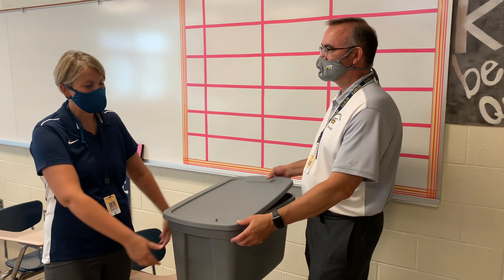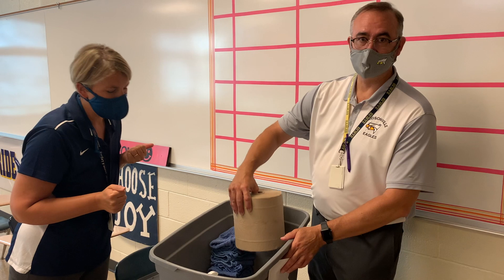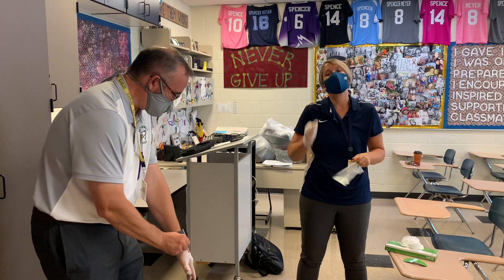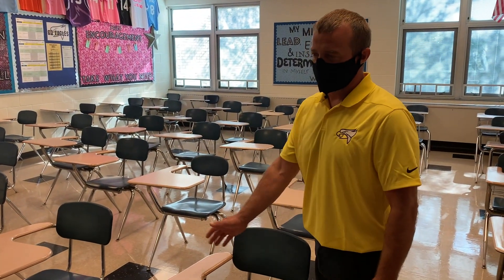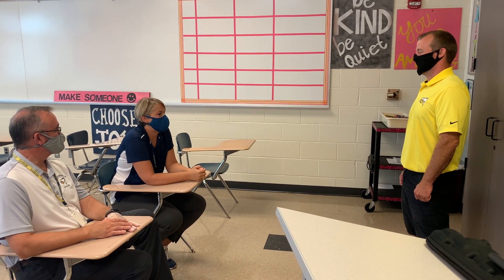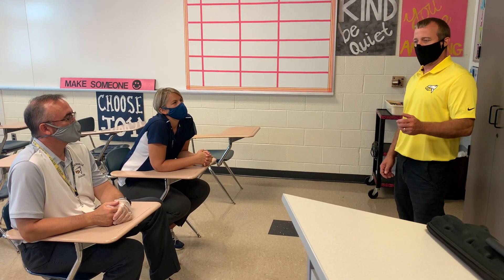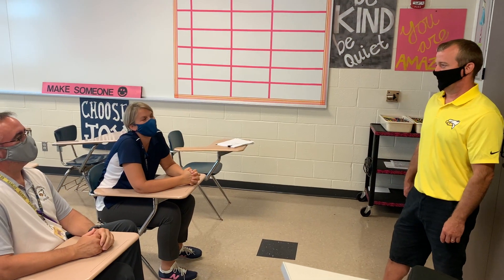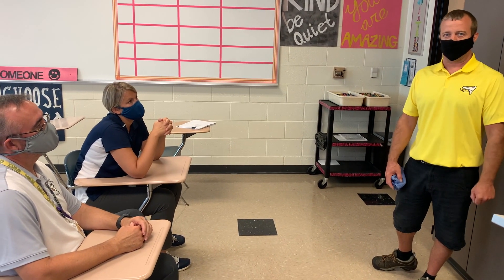HPS Cleaning Protocol